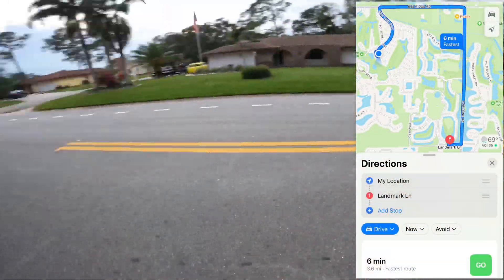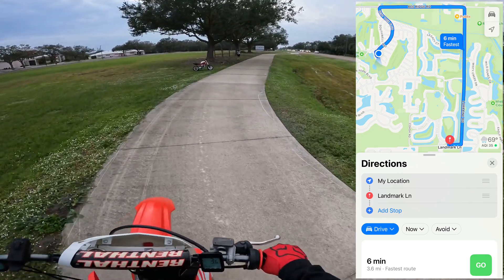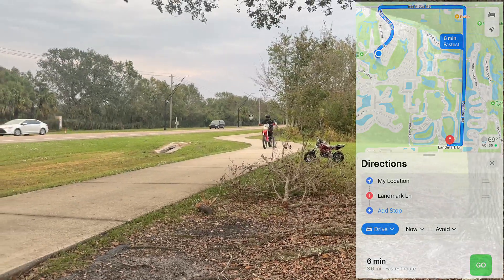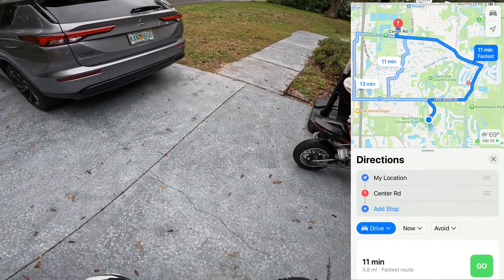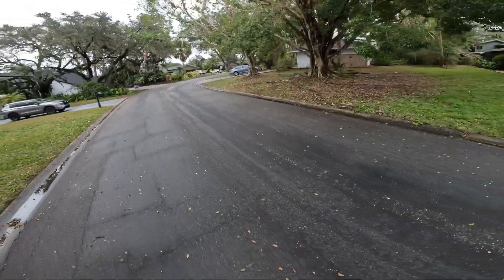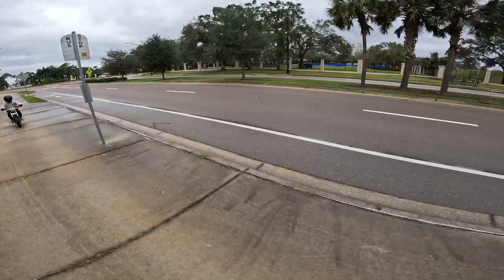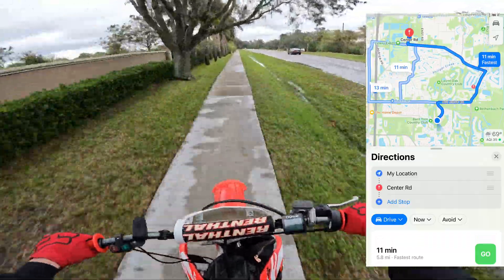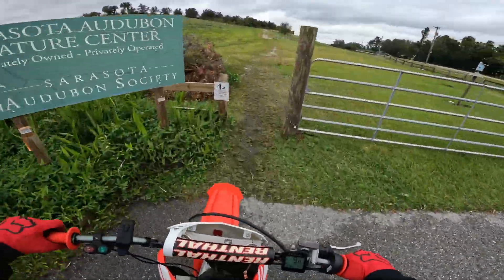“FULL Range Test” 25kw E&C Honda CRF450R w/ Eon 72v34ah Molicel Battery, QS138 V3, EM-260 (+375Amps)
The “Big Dawg” Project

Day 4 - Range Test - No Music.

With the 7.2 miles from day 3 (start of range test) & todays ride to the hill & back was 11.6 miles. 18.8 miles total. With that said……
I noticed we did take a little longer ride home then i thought initially when i made this video. And also the hill climbs themselves should be noted. About 20-25 miles on that charge. If i ran it on mode 1 or eco mode the whole time, probably could see more like 30 miles. So thats the range test. Dont normally do them but a few people asked. So here it is.💯🙏🍻

The Bike:

2018 Honda CRF450R “Roller” Chassis from Wes @ Stone Concepts.
Wes made this transaction very easy. Delivered right to my door. APPRECIATE YA Wes.💯

The bike was delivered by Haul Bikes from PA to FL?
Took less than 2 weeks to receive the bike.
The driver, Marco, was a GOOD DUDE. APPRECIATE YA Marco.💯

QS138 70H V3 Motor
Votol EM-260 Controller
Pro Throttle
DKD Display

The Big Battery:
Got my battery built by Raymond Yu at Eon Lithium. SOLID. Because of that, i had to get my own controller attachments made. Found an eBay store who made it for cheap and came FAST.

QS8 Male to 8mm Ring Lug 8awg Cable:

Had to buy a 15t 520 Sprocket from Might-E(Had to shave nub down to use it):

Brackets:

T304 Stainless Steel Flat Bars:
From MetalsDepot.com
These were custom cuts: 1/8 x 1 x 8 in.
I drilled my own holes.

Chain:

NICHE Gold 520 X-Ring Chain 122 Links:
NICHE Gold 520 X-Ring Chain 122 Links With Connecting Master

Electro & Company is The REAL DEAL.
Any questions you have, they will answer them in a very timely manner. I’ve been nothing but IMPRESSED with them from the start.
Shout out to Austin and the rest of the team/family………..KEEP BEING GREAT!